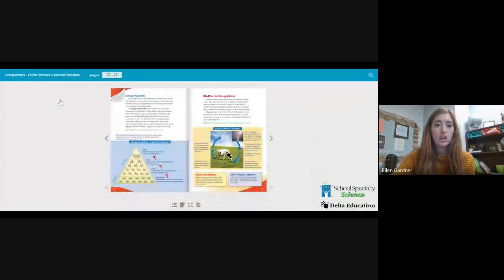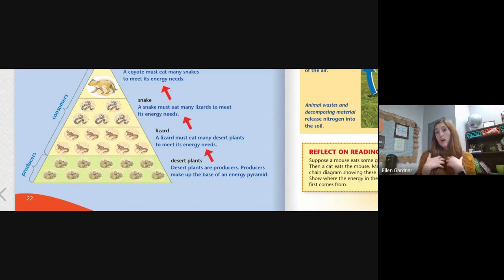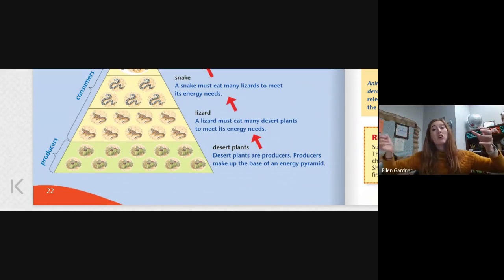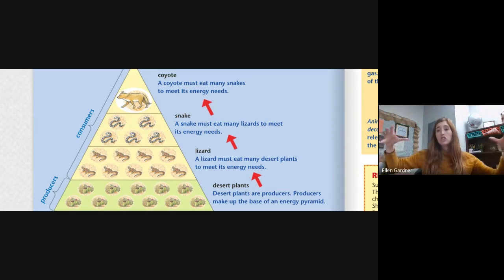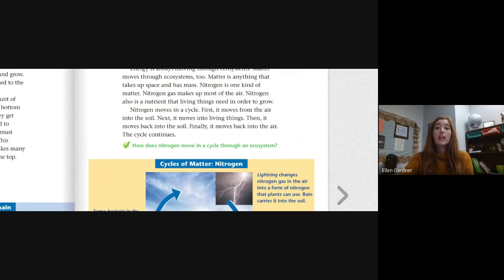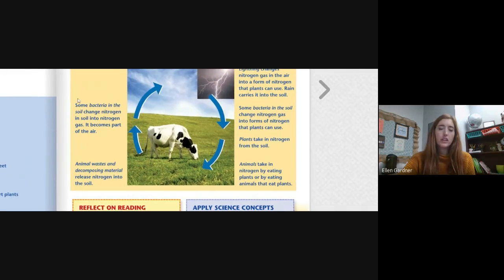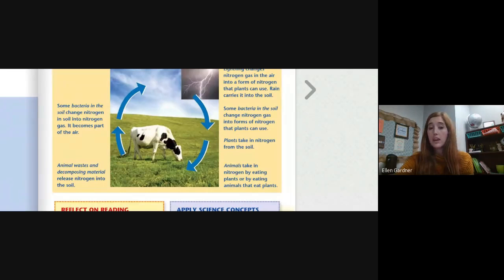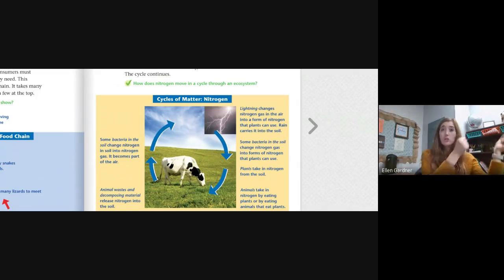Energy Pyramids and Nitrogen Cycle